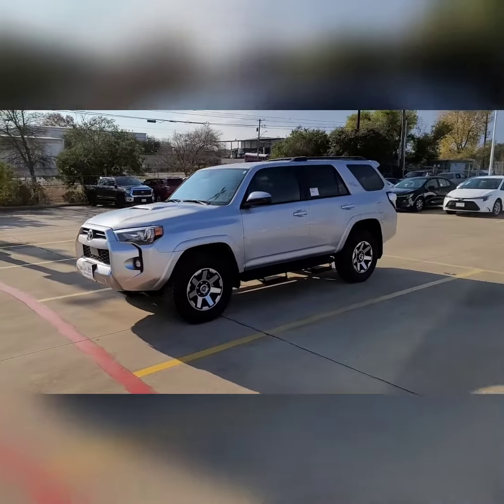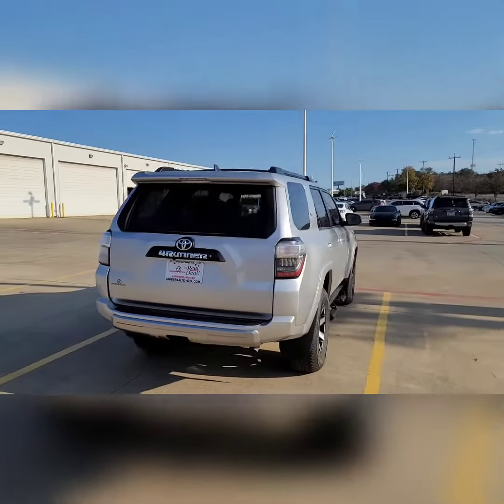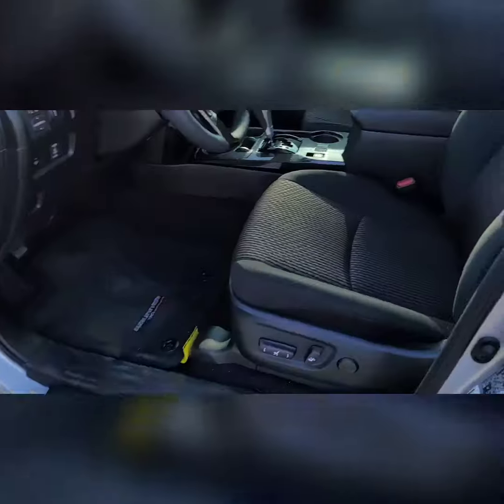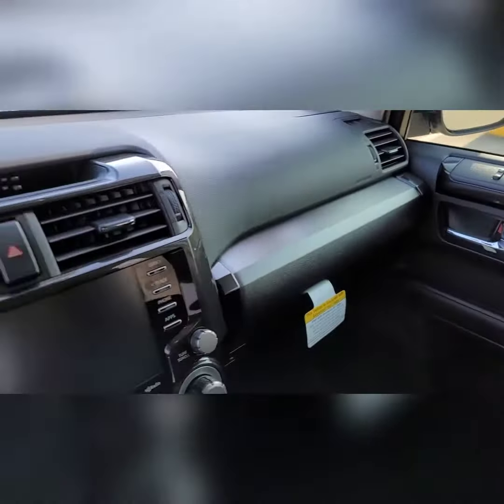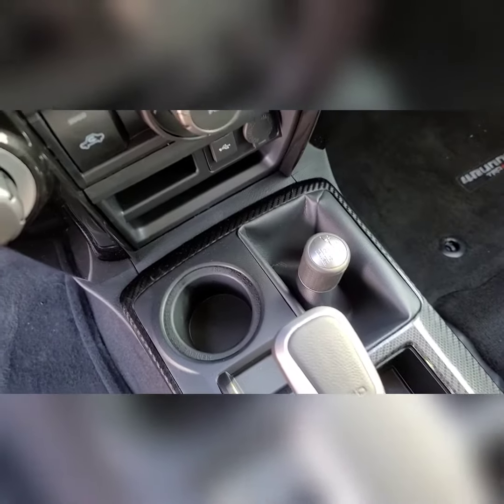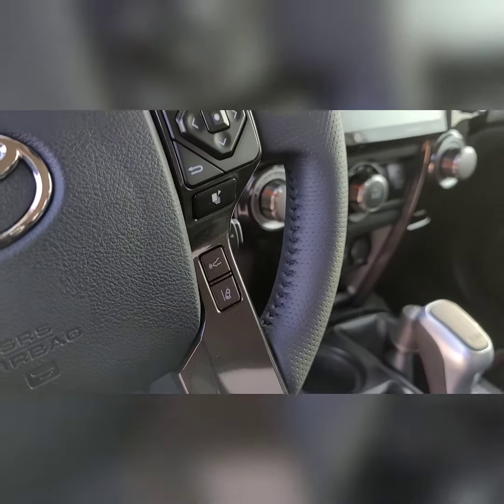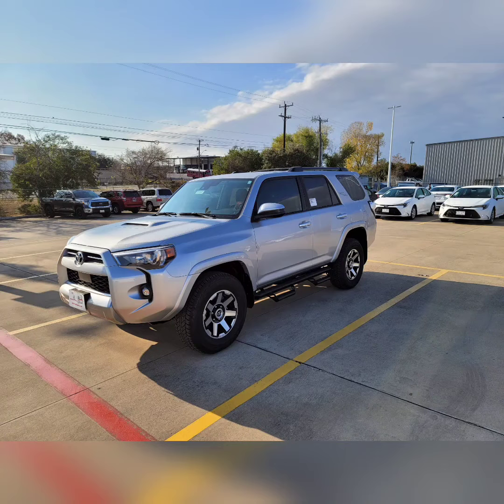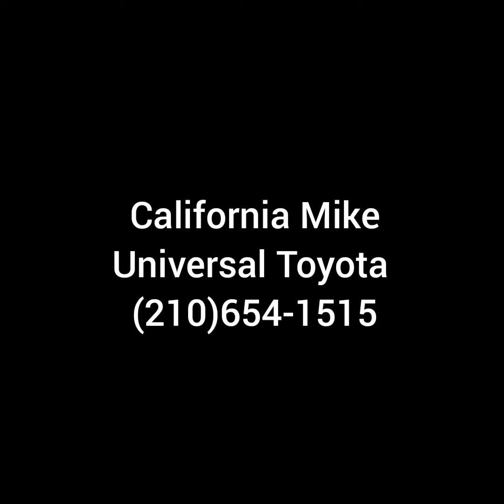A 4Runner TRD Offroad With Predator Steps for Jari.